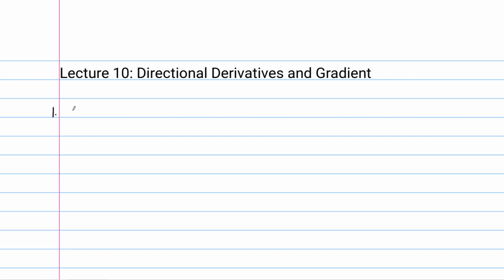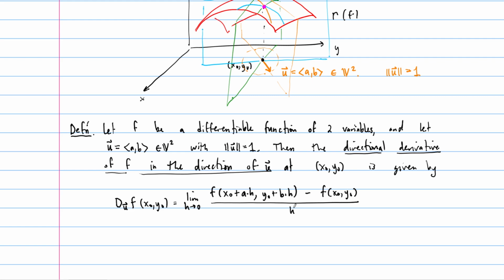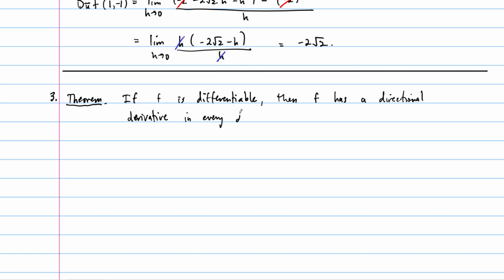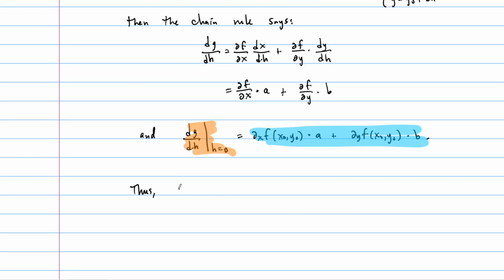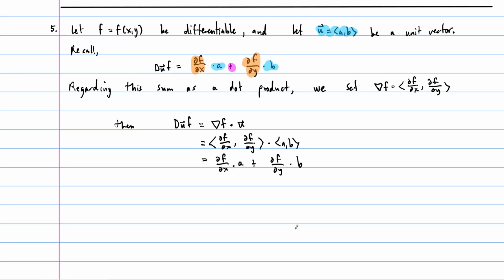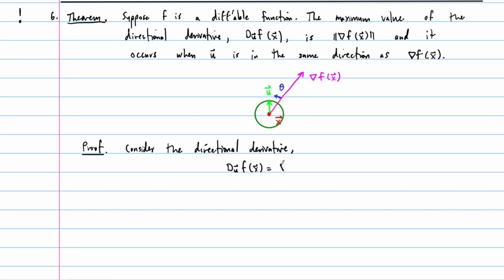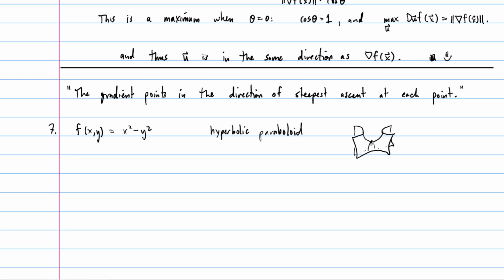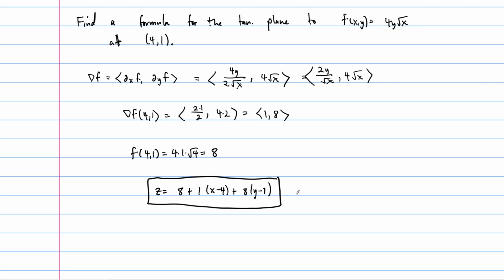Lecture 10: Directional Derivatives and The Gradient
Justin discusses directional derivatives and the gradient of a function, following section 14.6 of Stewart's text.